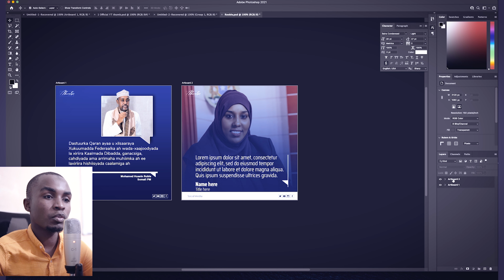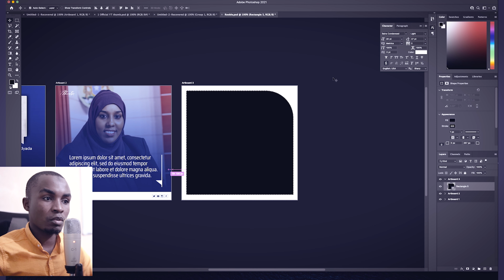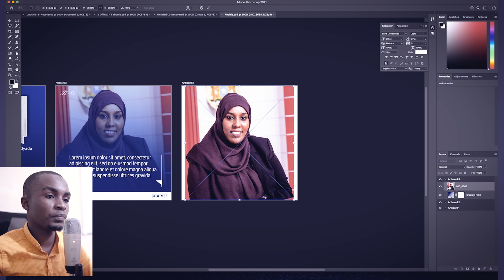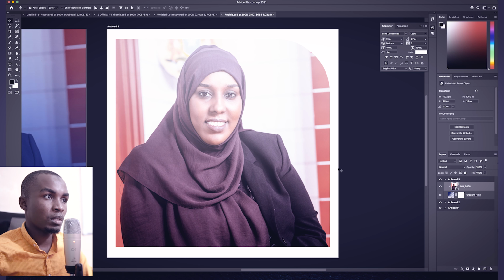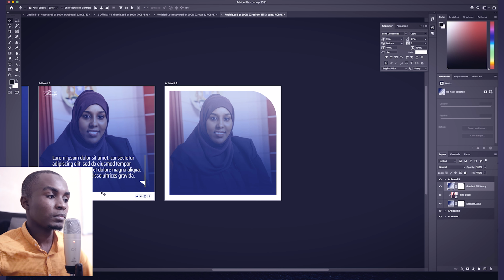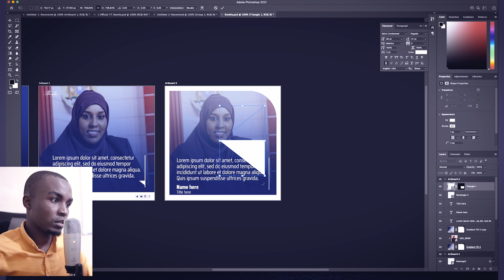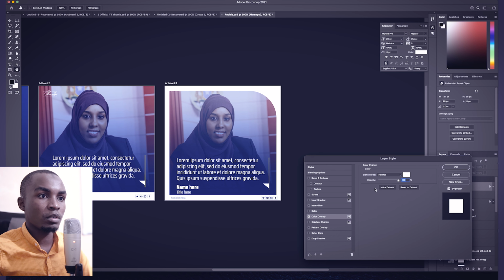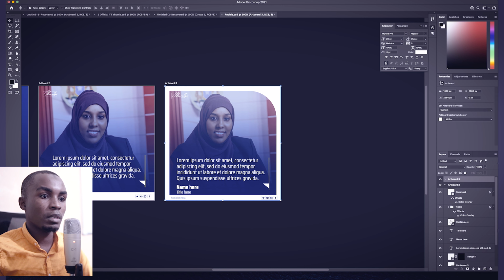HOW TO DESIGN POSTERS FOR DIGITAL PLATFORMS || SOCIAL MEDIA